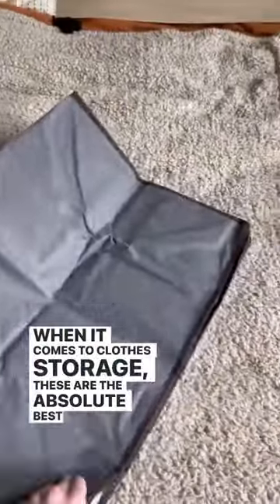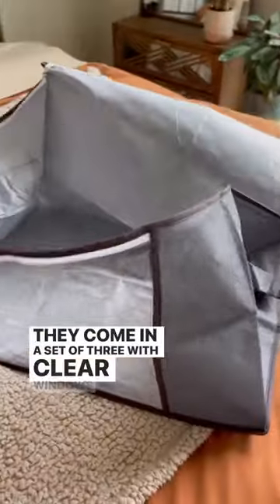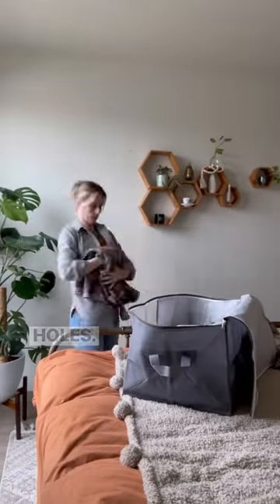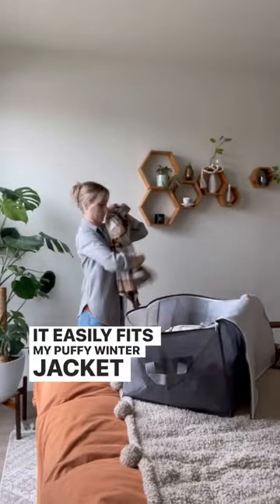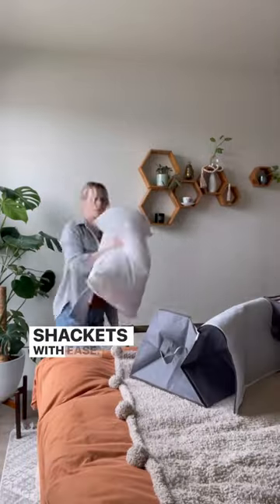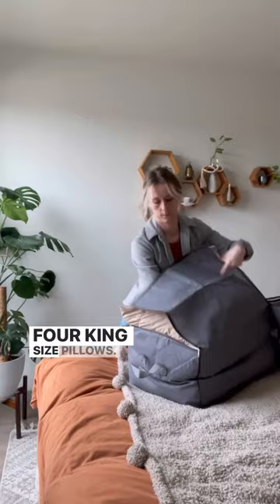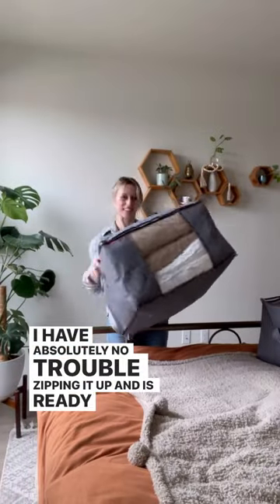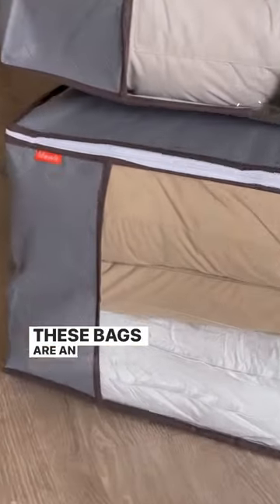Amazon Clothing Storage Bags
Want some seriously incredible clothing storage bags? These Amazon storage bags are an organizational must-have for your closet, garage, or attic. They are huge 90L bags that are so large it's hard to fill them up! Even better, they come in a set of 3!